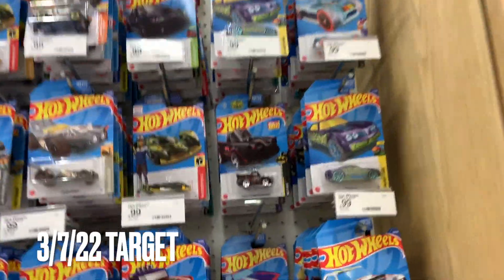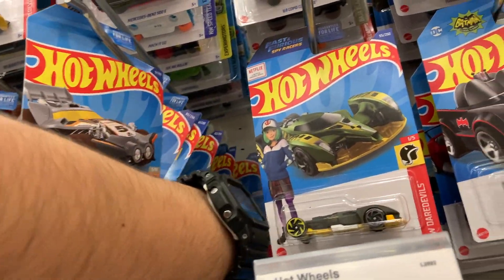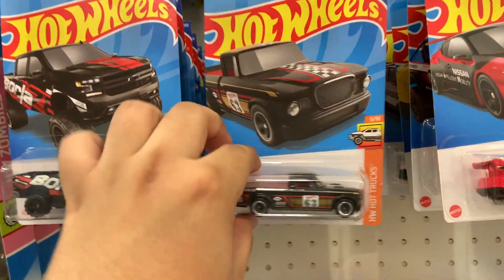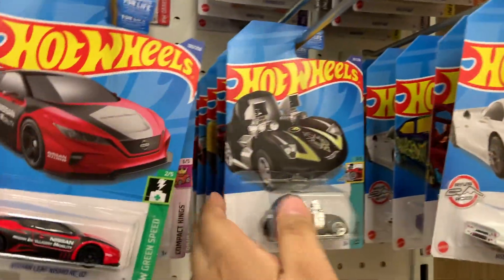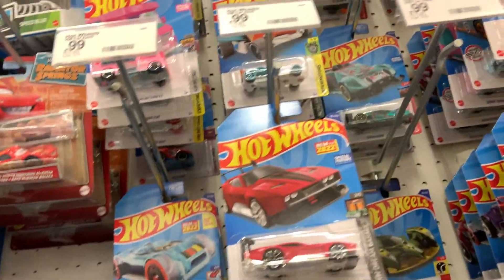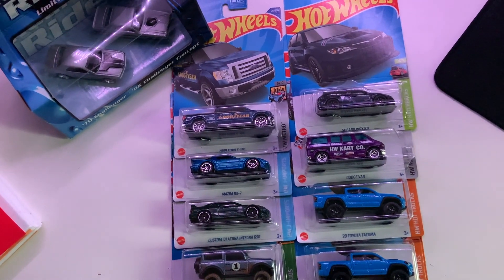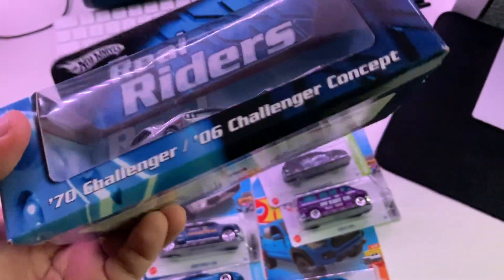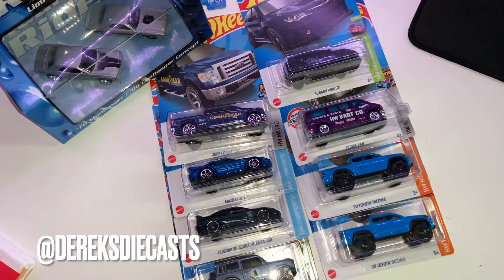Hot Wheels Hunting